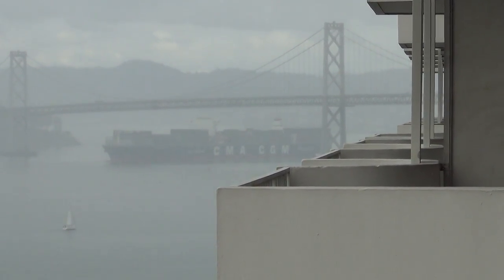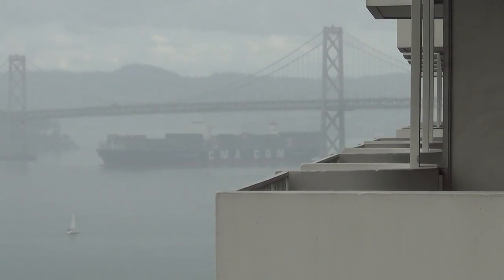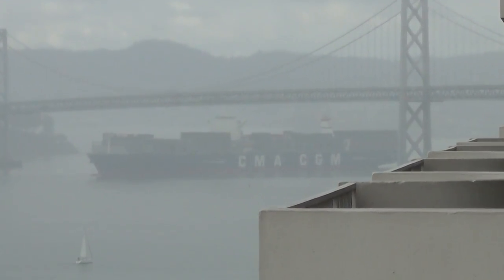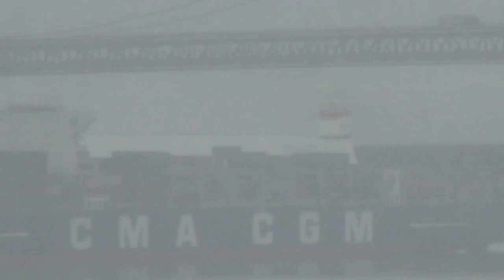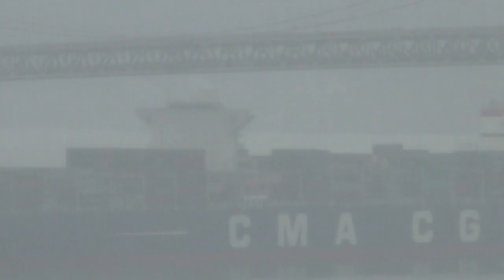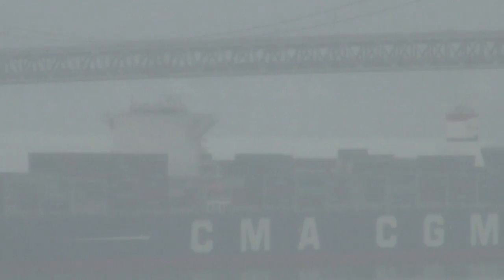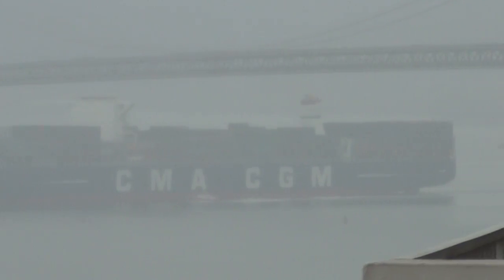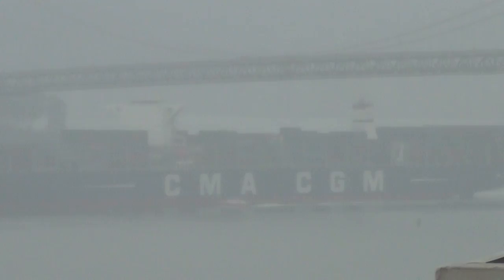CMA CGM Benjamin Franklin #2